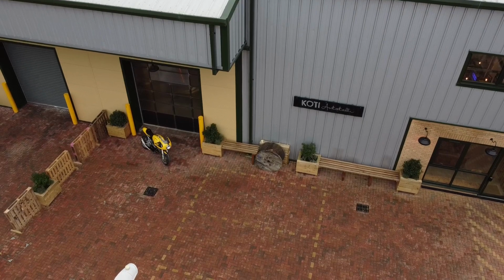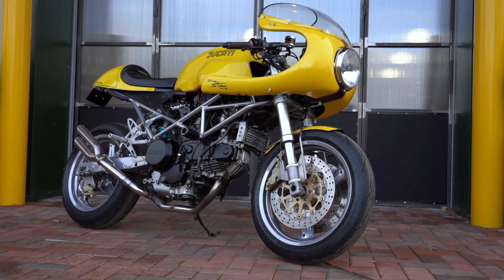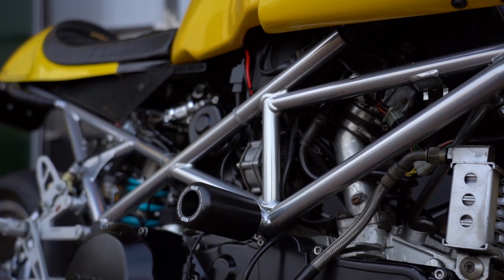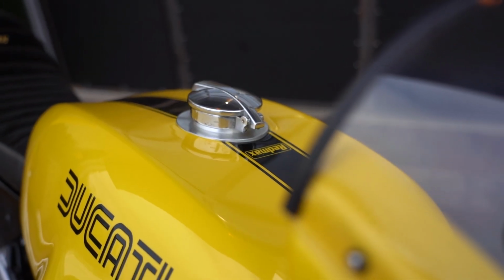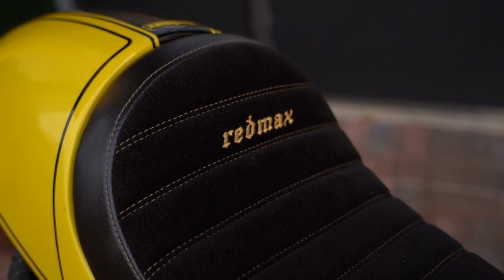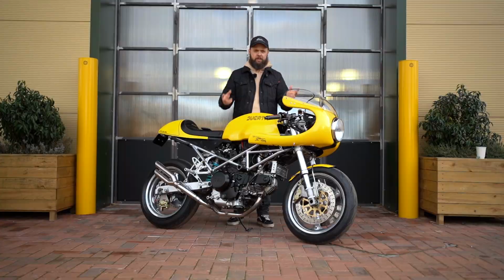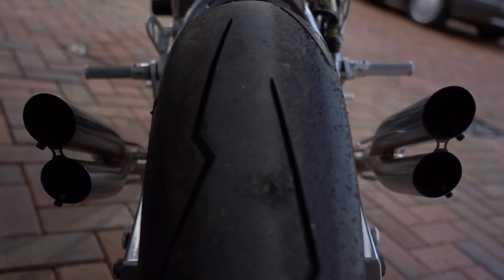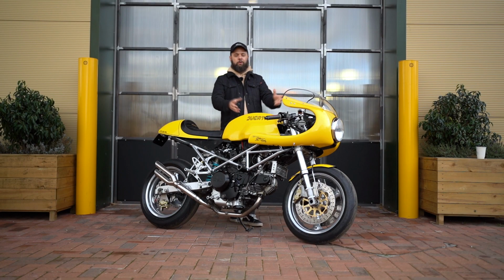MotoBob talks through this Custom Ducati Monster 750 Cafe Racer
MotoBob talks you through this stunning Ducati Monster 750 Cafe Racer by Redmax Speedshop. Win it here: ➡️

Someone will be winning it on the 21st December! Enter now and you could be our next winner!